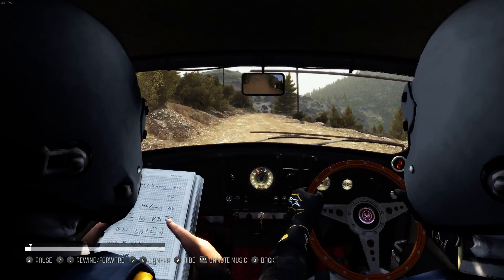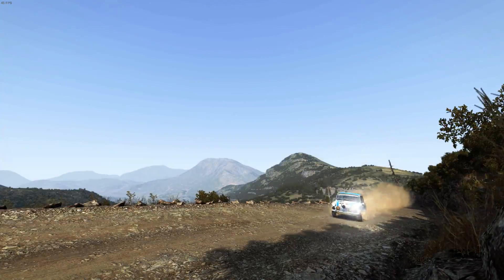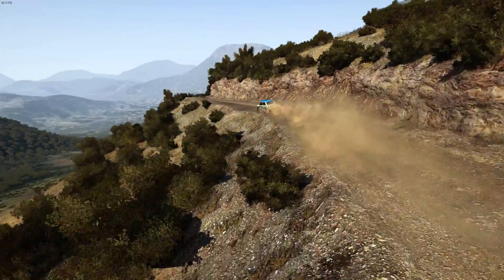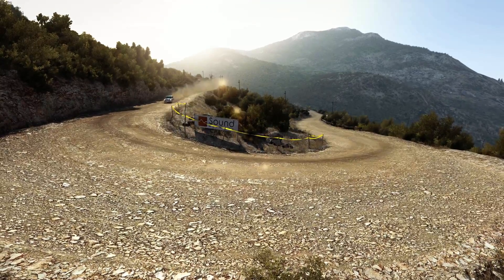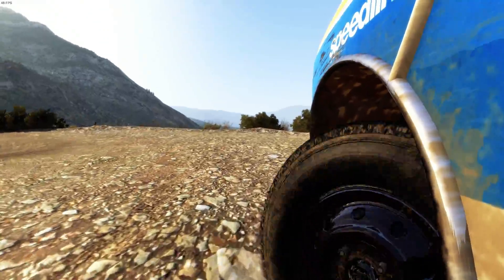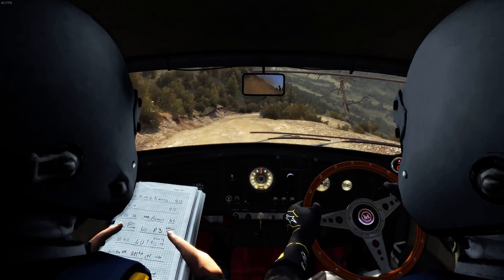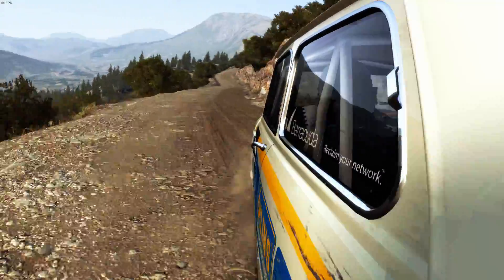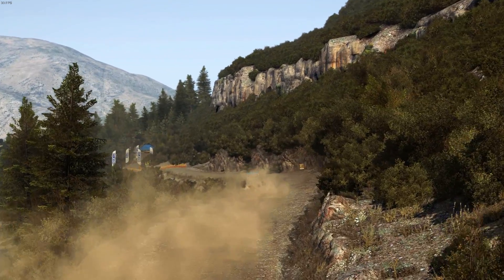Mini Greece Stage 1